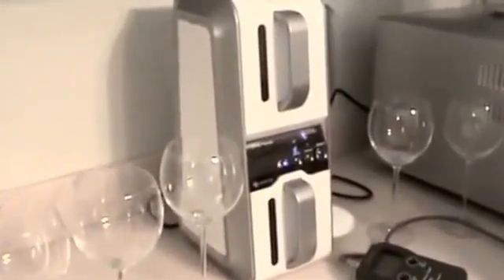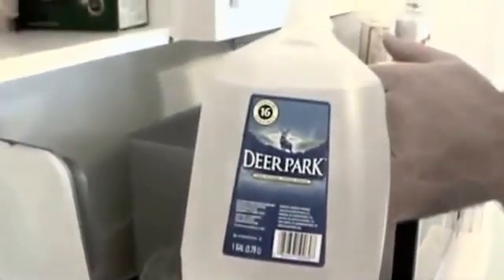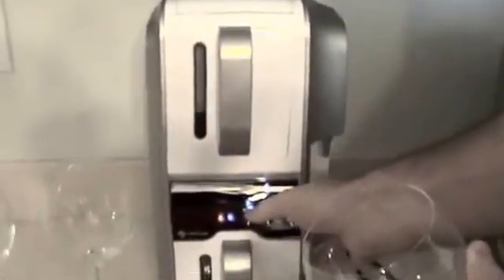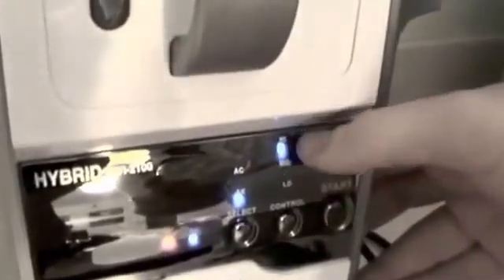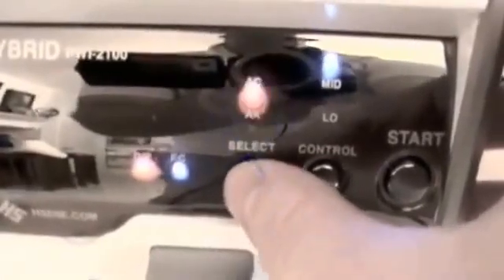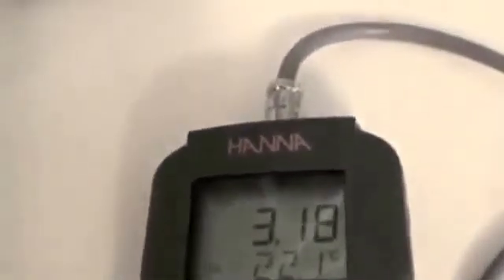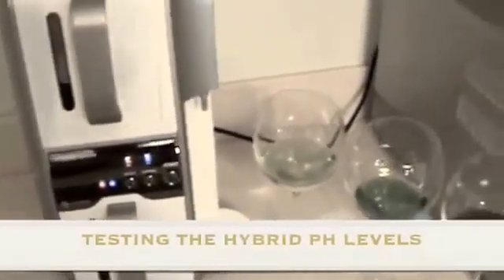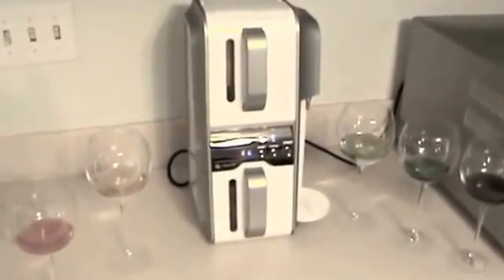PWI-2100 Hybrid Portable Water Ionizer Pour Water In or Connect to Tap from HomeLifeGoods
PWI-2100 Hybrid Alkaline Water Ionizer (Pour Water In DIRECTLY...Or Connect To Home Tap!).  The ONLY hybrid alkaline water ionizer online/ANYWHERE in the WORLD

* 4 (Four)  Advanced  Mesh-Membrane Plates
* INSTANTLY Alkalize & Ionize 1.5 Liters of Water
*  Easy  Touch-Button (Control) Panel
* 7 Water Levels (4 Alkaline, 1 Purified & 2 Acidic)
* pH, O.R.P., Flow-Rate and Filter Life Display
*  pH Range:  4.5- Acid Water to 11.0+ High Alkaline Water
* O.R.P. -300 to -400
* Dimensions: 380 x 230 x 230 mm
* Automatic Cleaning

INSTANTLY...Alkalize and Ionize water...ANYWHERE!  This Ionizer ONLY Ships FREE to US & Canada!